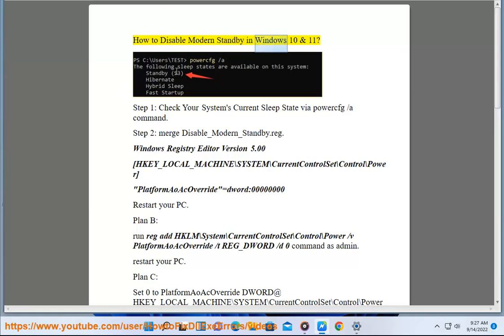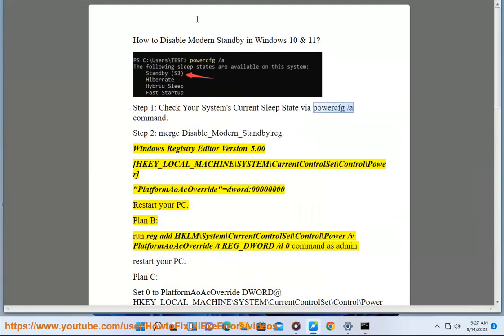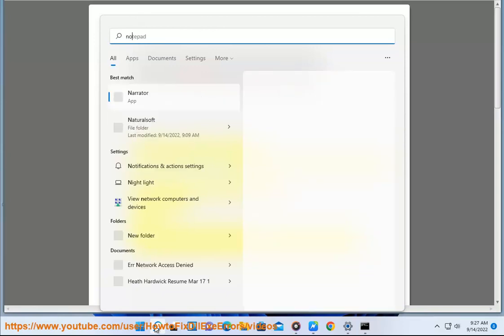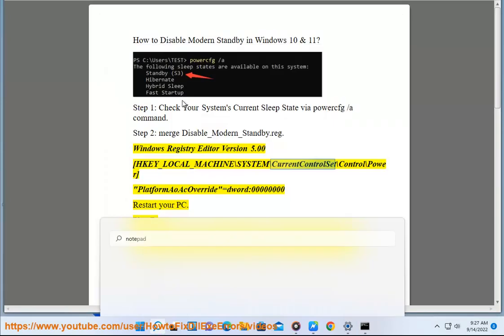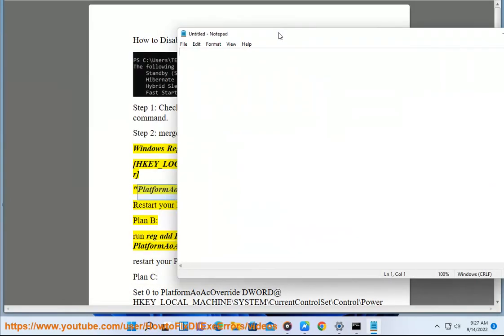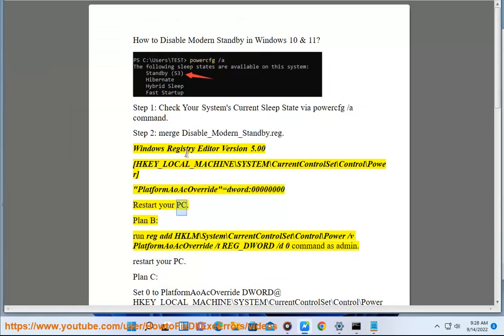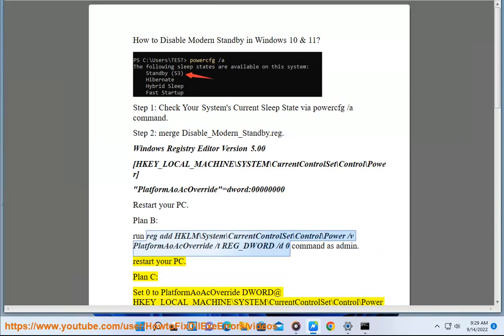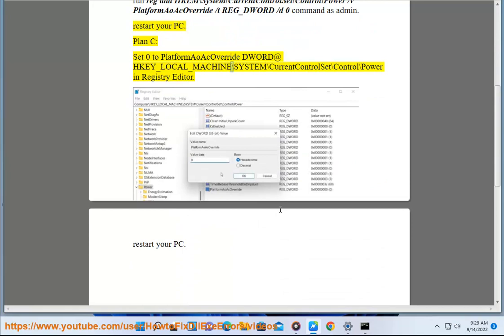Disable Modern Standby in Windows 10 & 11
Here's how to Disable Modern Standby in Windows 10 & 11.